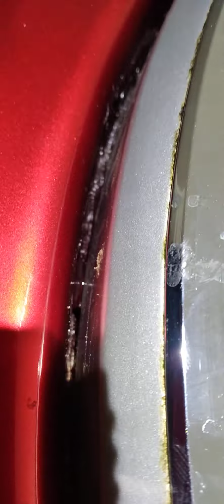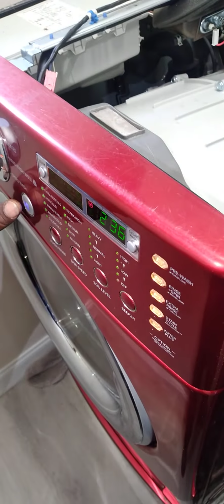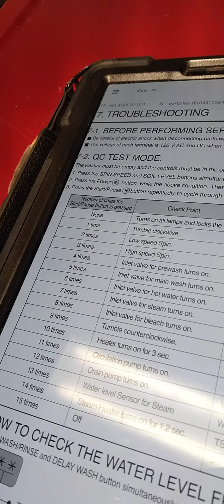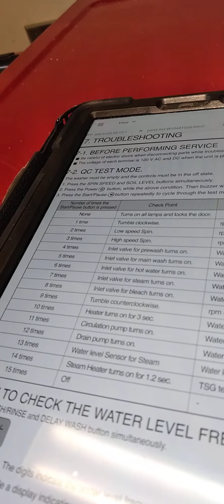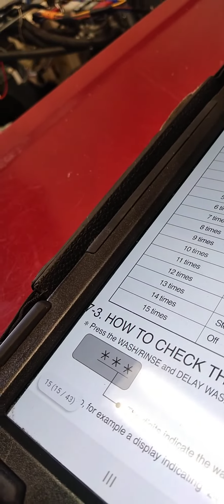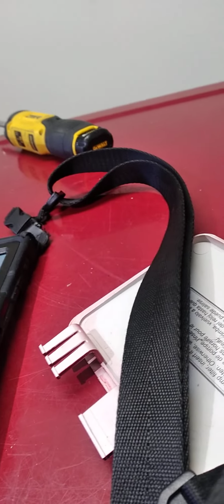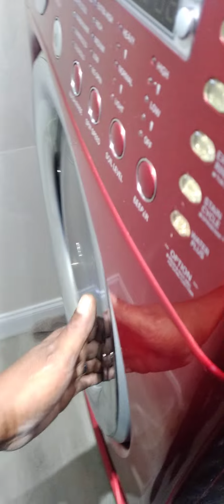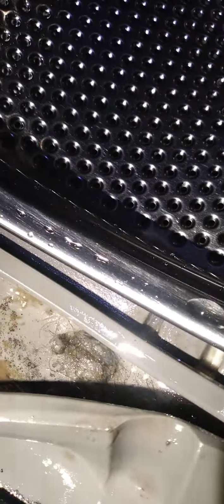Front load washer leaking water on floor Diagnostic. How to enter service mode, disassemble & fix.